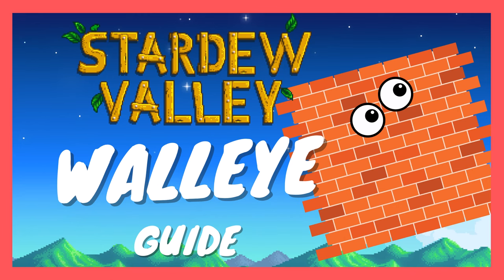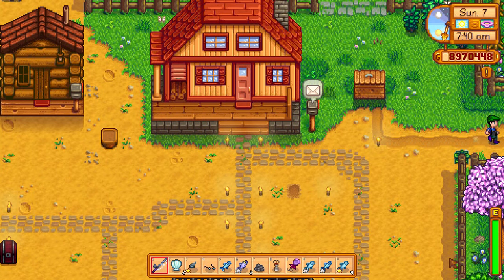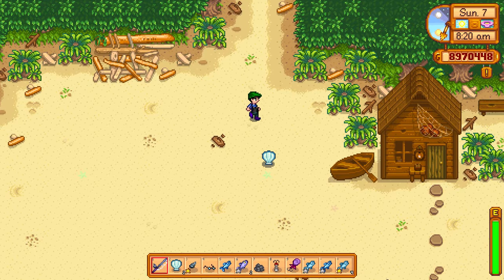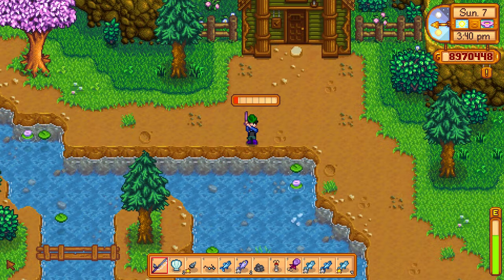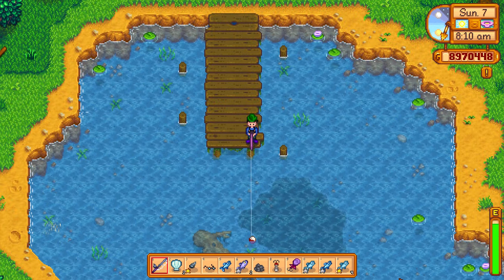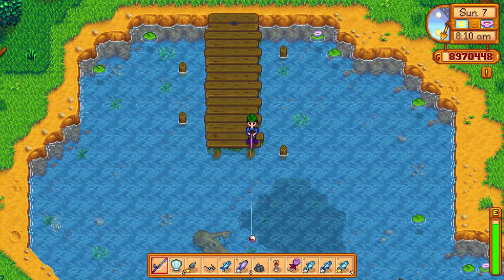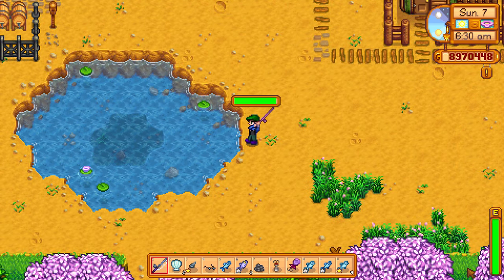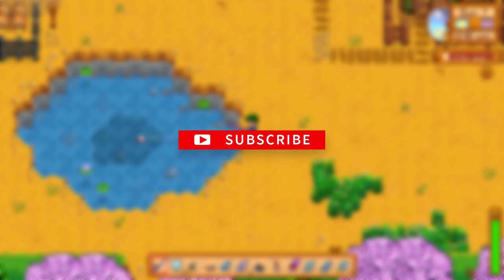Stardew Walleye Guide | How to catch walleye Stardew Valley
In this video, I'll show you how to catch Walleye in Stardew Valley. I'll show you exactly where to find them and what bait to use. So if you're looking to add Walleye to your collection, or if you need them for the Night Fishing Bundle, then this video is for you!

00:00 Intro
00:10 When to catch Walleye
00:25 Where to get Walleye in Stardew Valley

Hi everyone, and welcome to my video on how to catch Walleye in Stardew Valley. In this video, I'll show you where to find them, what bait to use, and some tips for catching them.

When to catch Walleye:

Walleye is a seasonal fish that can only be caught during fall.

It’s also a creature of the night, and must be caught between 12 pm and 2 am.

It’s a little tricky to catch, so a decent fishing rod and night fishing bait will come in very handy.

Where to find Walleye in Stardew Valley:

You can find them in the following locations:

The river south of your house.

The mountain lake.

And finally, The cindersnap forest pond - which is by far the best location to catch Walleye as every time you cast your rod, you have a 32 percent chance to catch Walleye on rainy days.

That's all for my video on how to catch Walleye in Stardew Valley. I hope you found it helpful.